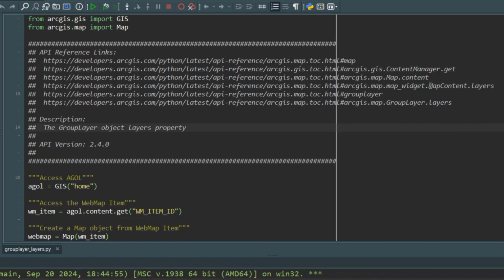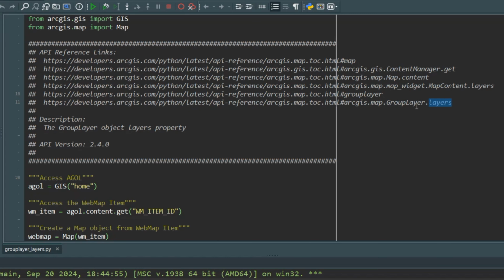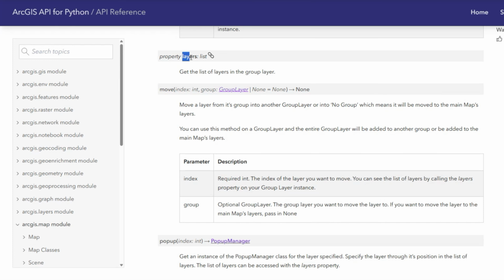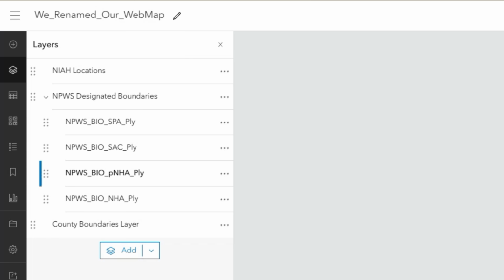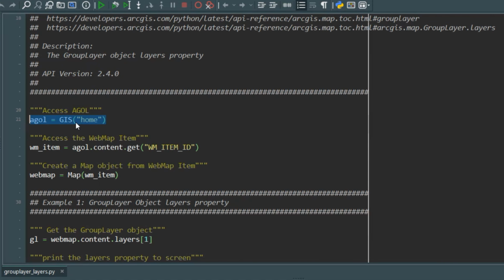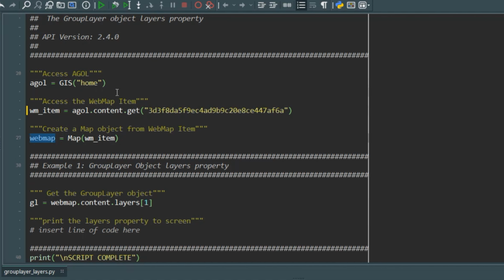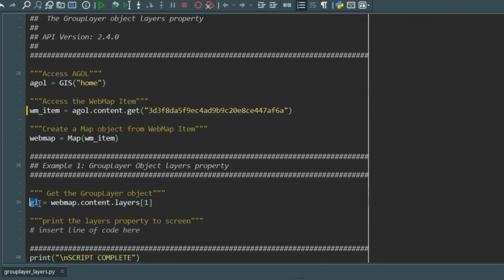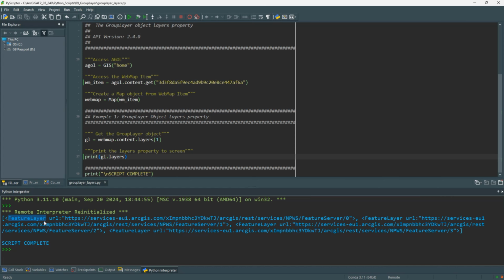The GroupLayer object layers property with the ArcGIS API for Python | ArcGIS Online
Learn how to use the GroupLayer *layers* property in the ArcGIS API for Python to access and work with layers inside a Group Layer in an ArcGIS Online WebMap. In this tutorial, you’ll see how to retrieve GroupLayer objects, list FeatureLayer objects within the group, and understand the difference between WebMap JSON layers and layer objects returned from the Map Content API.

00:00 Introduction
01:04 GroupLayer layers property documentation
01:30 Current WebMap in ArcGIS Online
01:59 Python script walkthrough